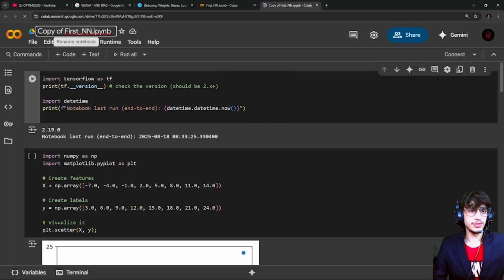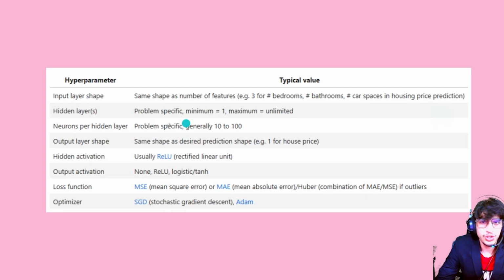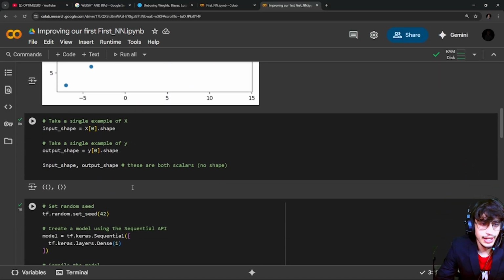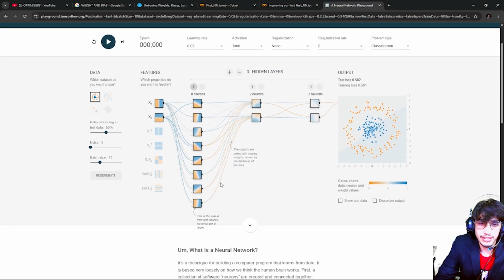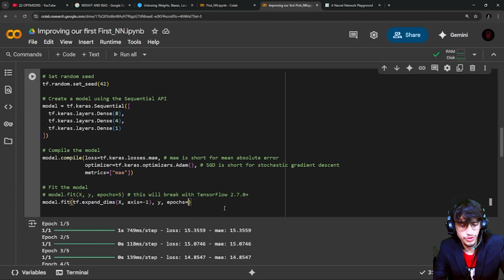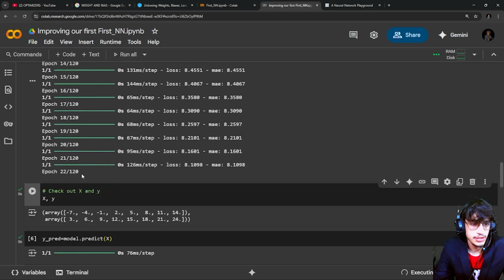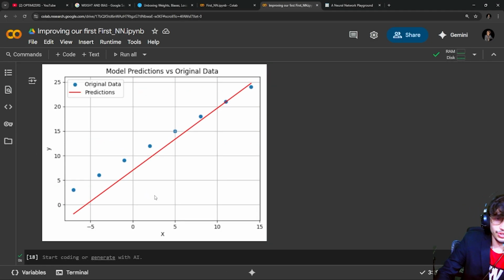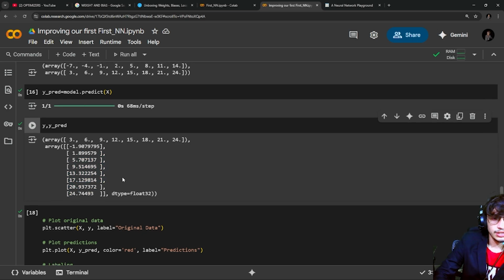Improving Your First Neural Network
In this video, we continue our journey of building your first neural network 🧠.
This is Part 2, where we focus on improving the model’s performance by tweaking parameters and analyzing results.

If you’re a beginner in Deep Learning, PyTorch, or TensorFlow, this hands-on video will help you understand how small adjustments can make your neural network learn better and achieve more accurate predictions.

⏱️ Timecodes:

00:00 – Introduction
00:32 – Making a Duplicate of the Notebook
01:53– Adjusting Model Parameters
05:47 – Checking Results & Improvements
06:48 – Outro & Next Steps